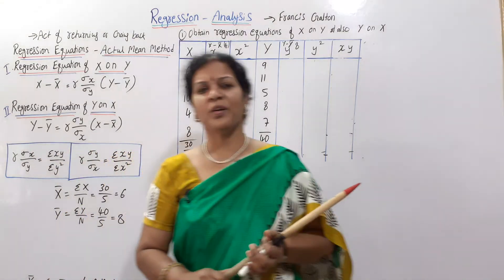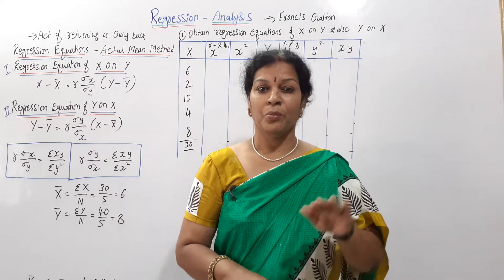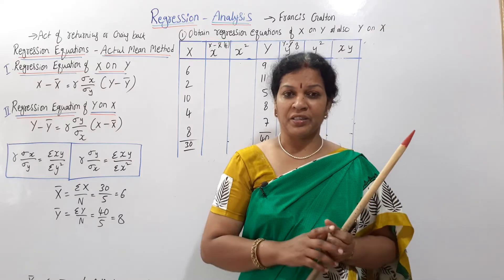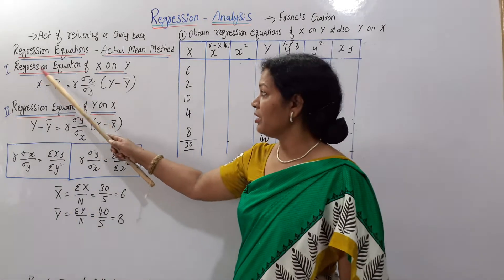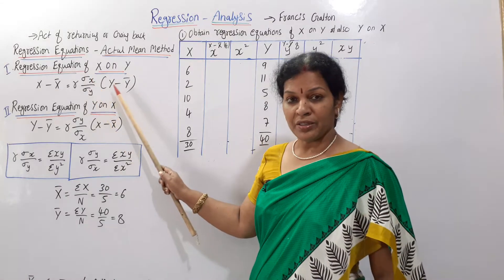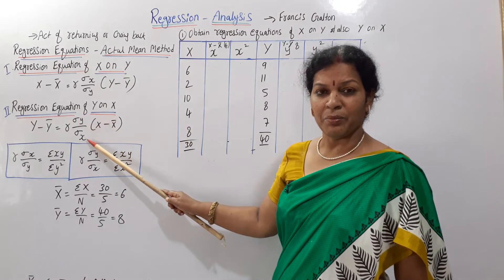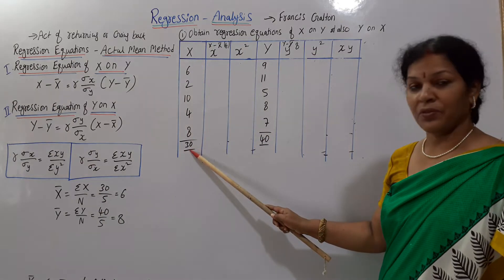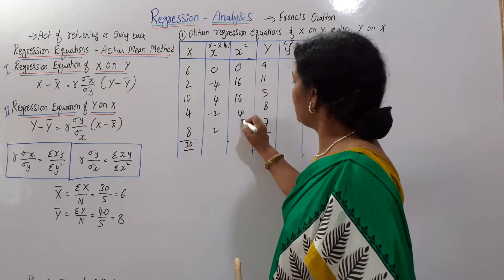1. Regression Analysis Actual Mean Method from Statistics Subject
Dear students,